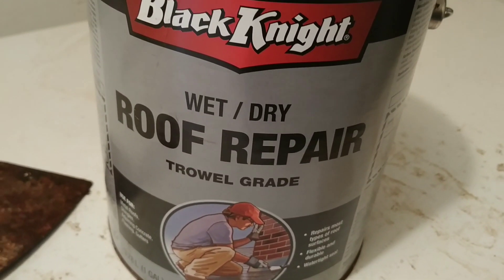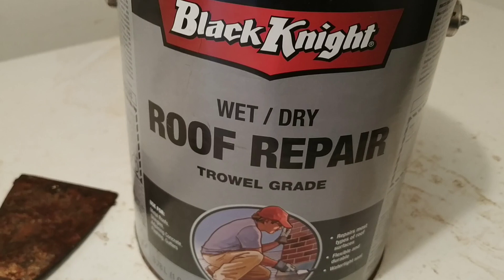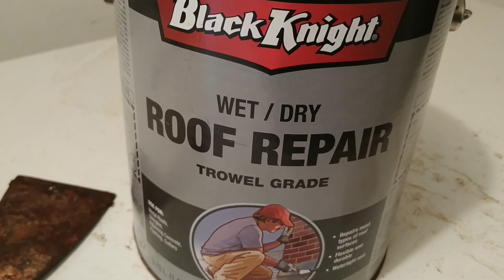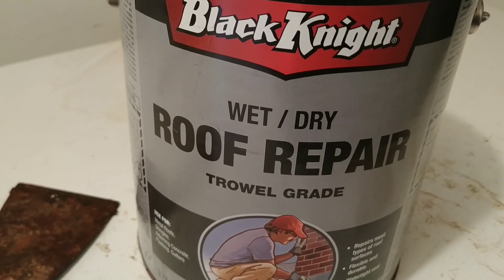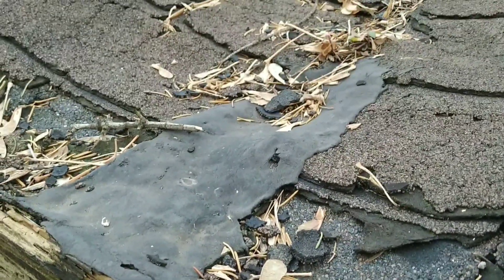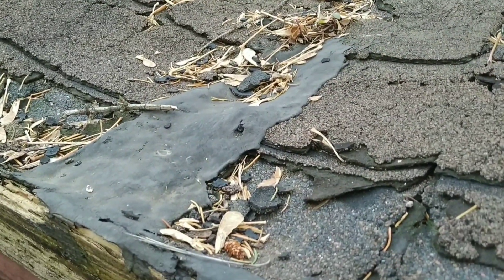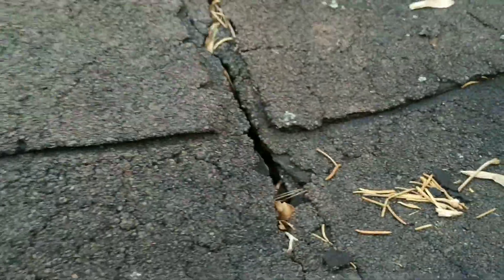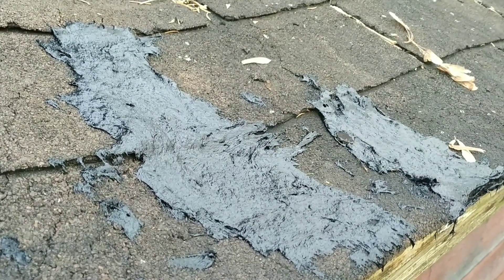Black Knight Roof Repair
Today I was out sealing a hole in the garage roof.  This product is very affordable, easy to use and very durable.  I bought this at Home Depot for approximately $20.

If you're going to attempt to fix or seal a hole in your roof try to have someone there with you and be safe.  Do not go up on a roof that is wet.